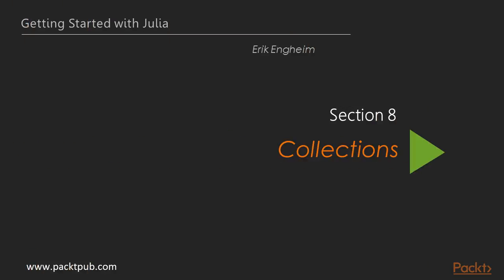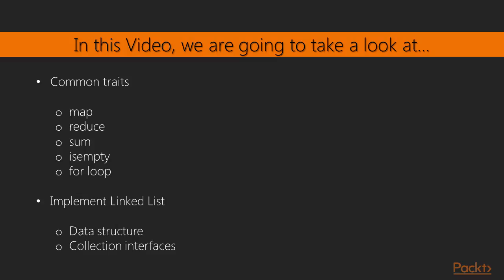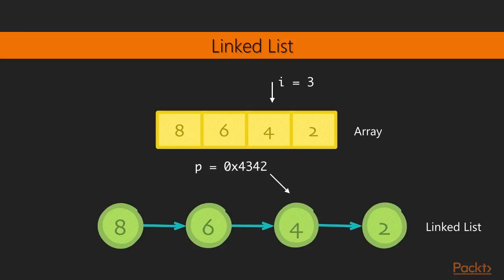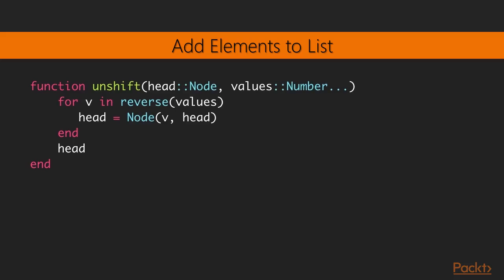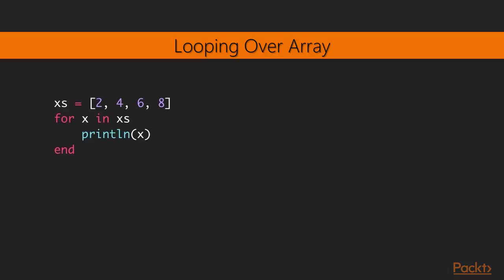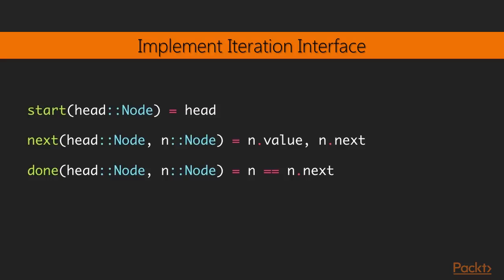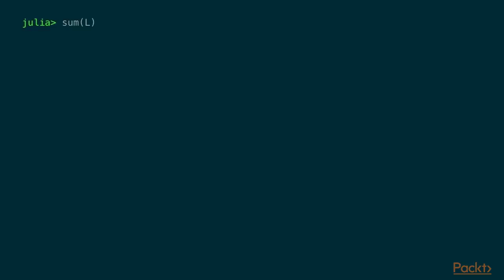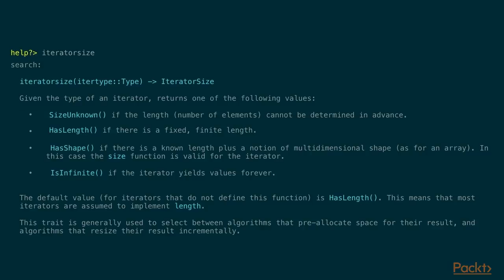Getting Started With Julia : Common Traits | packtpub.com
Implement a linked list to explore common traits of all Julia collections.
• Understand the iteration interface
• Requirements to support common collection functionality
• Give a collection a text representation